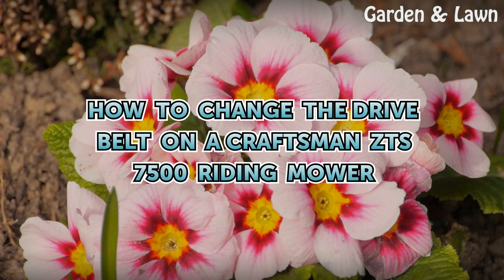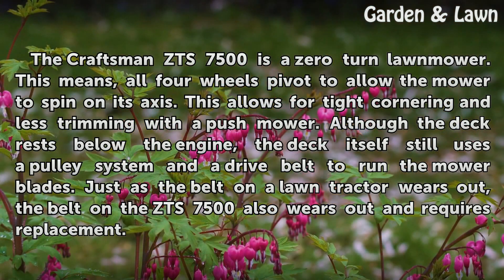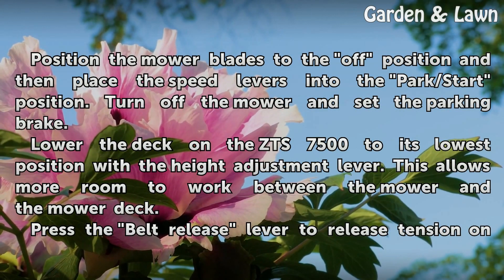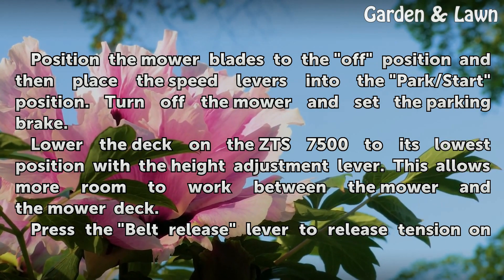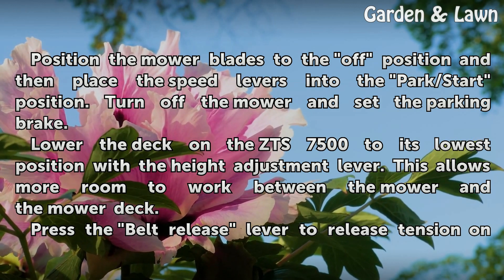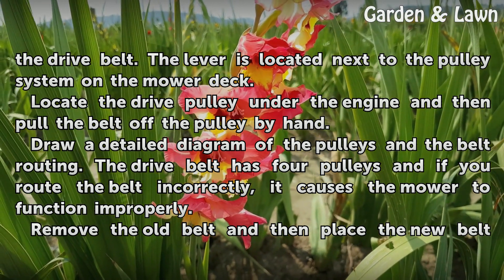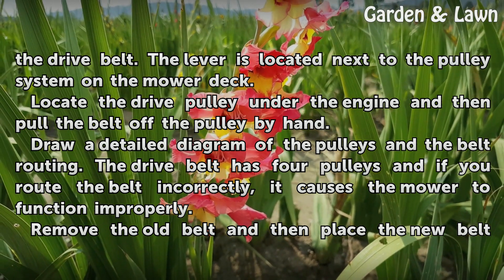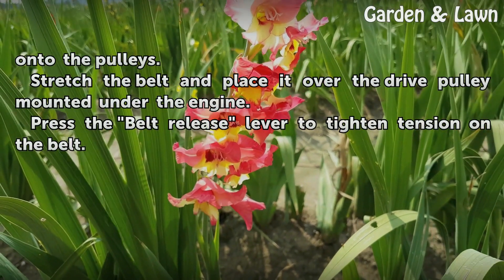How to Change the Drive Belt on a Craftsman Zts 7500 Riding Mower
How to Change the Drive Belt on a Craftsman Zts 7500 Riding Mower. The Craftsman ZTS 7500 is a zero turn lawnmower. This means, all four wheels pivot to allow the mower to spin on its axis. This allows for tight cornering and less trimming with a push mower. Although the deck rests below the engine, the deck itself still uses a pulley system and a...